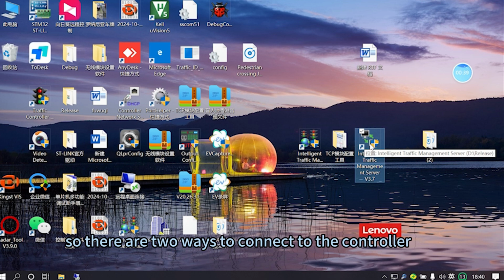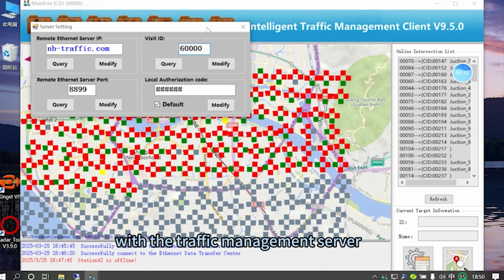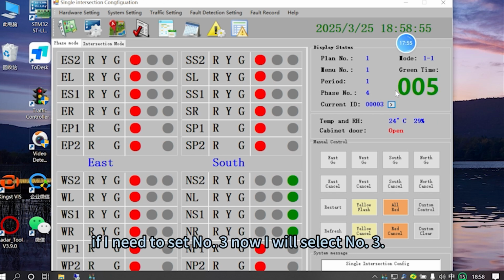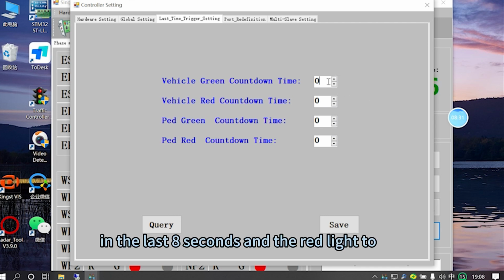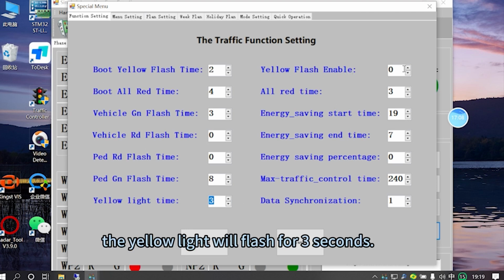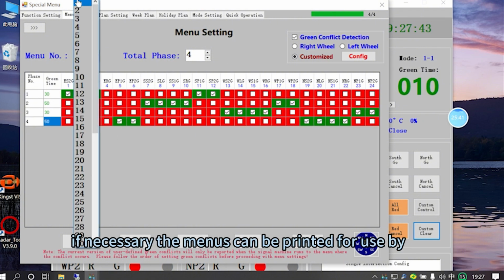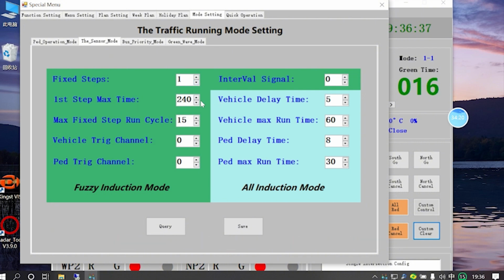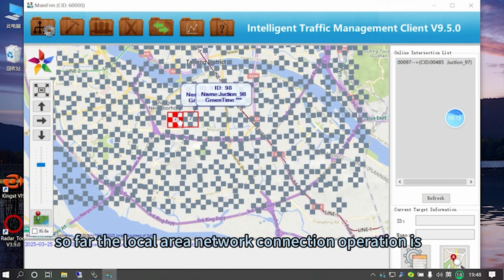controller trafficlightcontroller semáforo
The complete video of the third-generation control machine